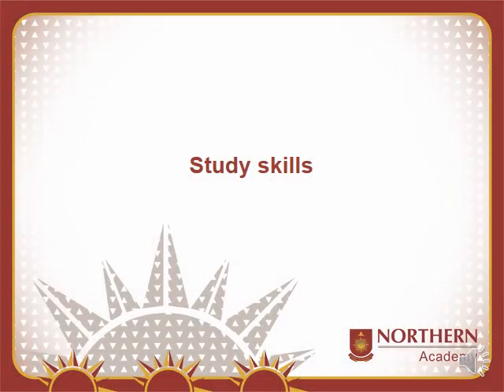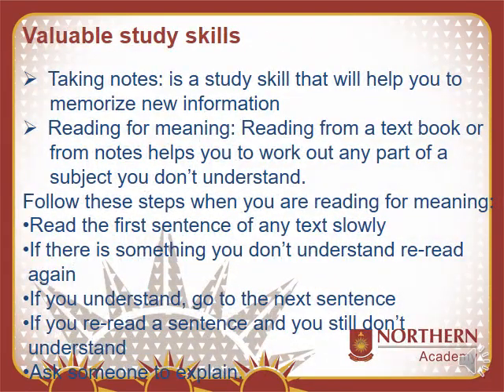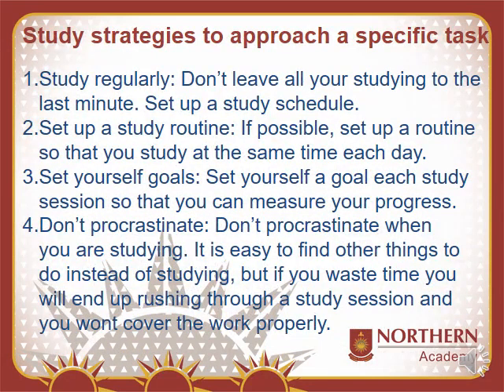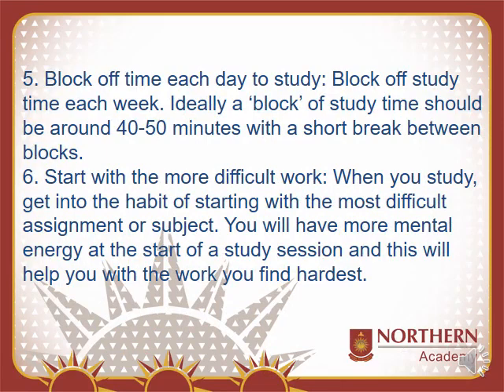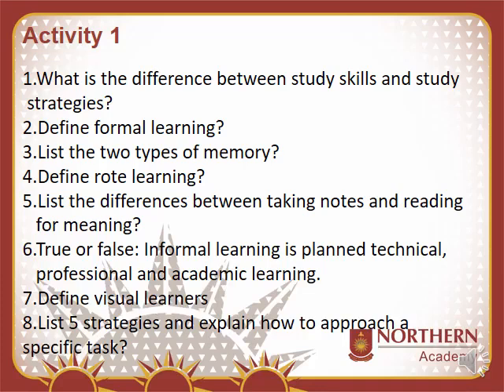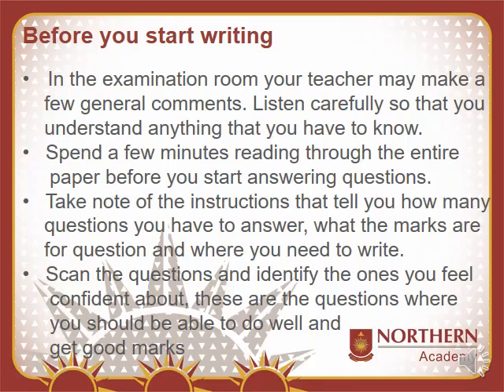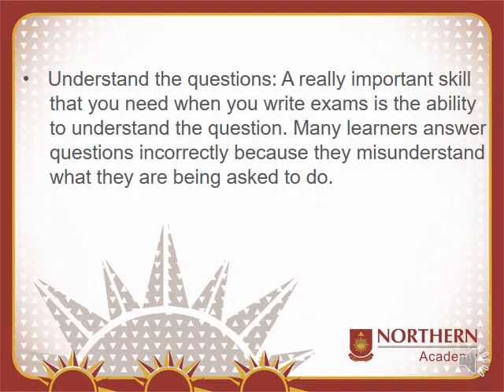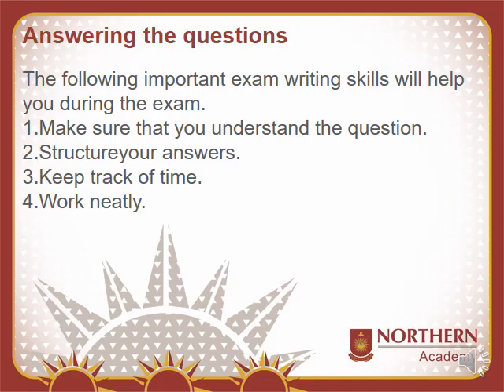Gr11 LO Study Skills